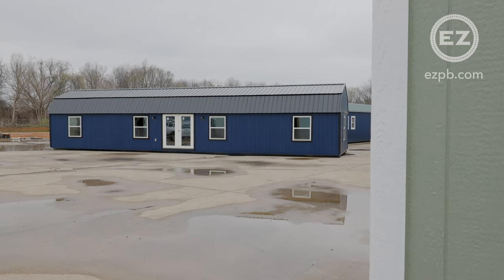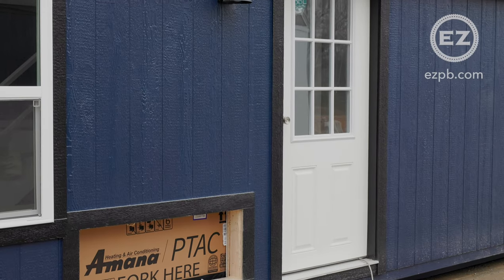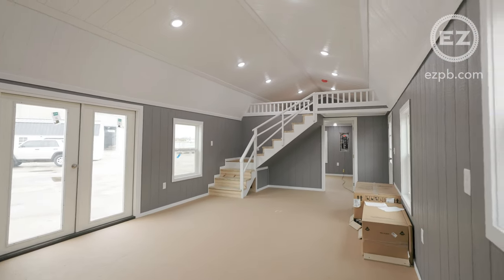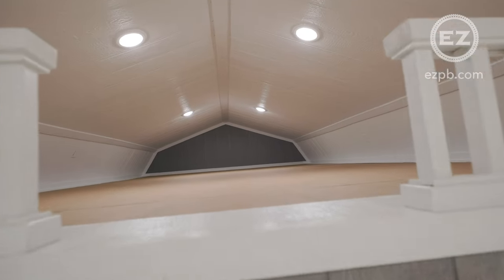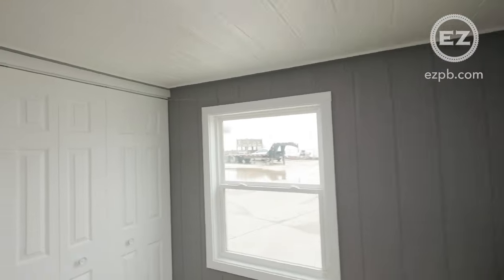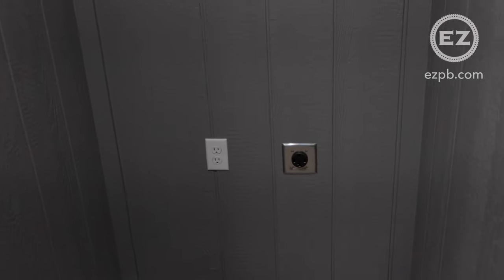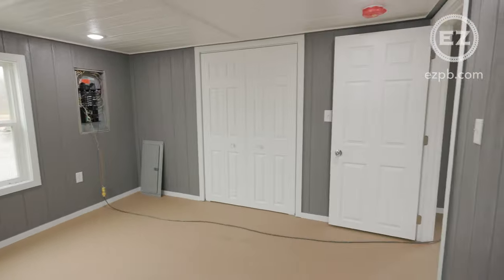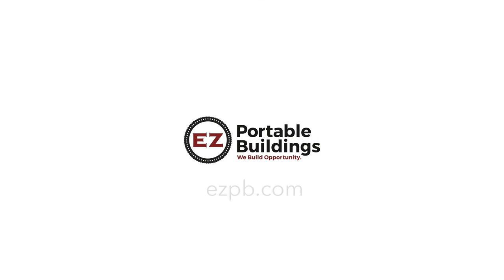14x56 Lofted Barn with Premium Package #15012 2 Bedroom 2 Bathroom Shed Home Walkthrough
14x56 Lofted Barn with Premium Package #15012  Custom Tiny Home Walkthrough 2 Bedroom 2 Bathroom Shed to Home Portable Building.

Our buildings are built to be shipped so we do not offer plumbing. When needed, we recommend you hire a local plumbing contractor to install after the building is delivered and set.

This lofted barn has been customized with the following options:
Exterior color: White with Driftwood Urethane Stain Trim
1 3' 9 Lite door
1 6' French door
1 Pocket door
7 3x4 Insulated vinyl windows
1 3x3 Insulated vinyl windows
6 Interior doors
Staircase
Loft railing
784 12" Floor joists
Upgraded 220AMP service
2 220V outlets
77 ft Premium  interior walls

Create More Space with a Handcrafted Storage Shed.

We’re dedicated to giving everyone the easiest opportunity to own a handcrafted building that can be used as a storage shed, garage, man cave, she shed, home office, workspace, cabin, tiny home, and more.

All EZ Portable Buildings feature “Best In Class” construction featuring 2×4 Studs 16” on center with a double stud every 4 feet, double 2×4 top plates with 2×6 loft joists, just like in your home. Our buildings are engineered to meet or exceed all international building codes, and we proudly stand behind our product with a 10 year craftsmanship warranty.

We shook up the shed industry when we introduced our Premium Package. Upgraded features include:
-Framing upgrade, loft joists and trusses 16" on center
-Spray foam floor insulation, R-13 insulation in the exterior walls and ceiling
-PTAC heating and air conditioning unit
-110V electric with 100 AMP service panel, LED can lights, light switches, and outlets
-Exterior outlet and light
-Finished interior with painted siding

Plus, you have the ability to fully customize your building with our EZ Options such as customizable interior floor plans, 200 AMP service, additional outlets, windows and doors, custom colors, and more.

We offer multiple monthly payment options including traditional financing, and Rent to Own with no credit check.

Delivery and setup is free within 50 miles of any of our dealers, or within 300 miles of one of our two manufacturing facilities in Nashville, GA or Paducah, KY.

To learn more about EZ Portable Buildings, or to design your own fully customizable, handcrafted building, visit your local dealer or browse our today.